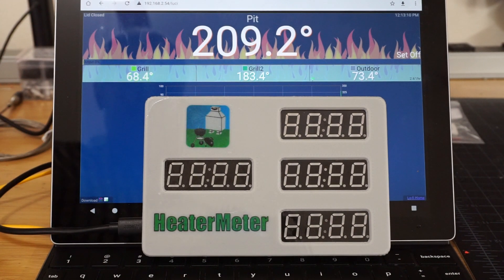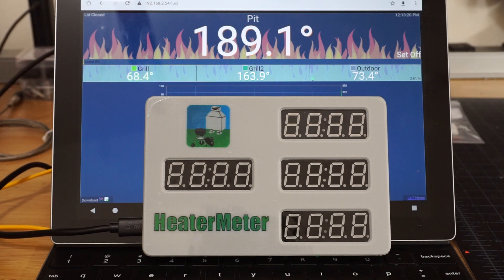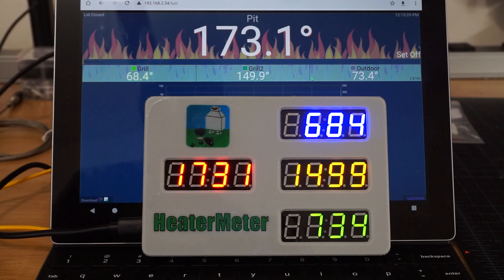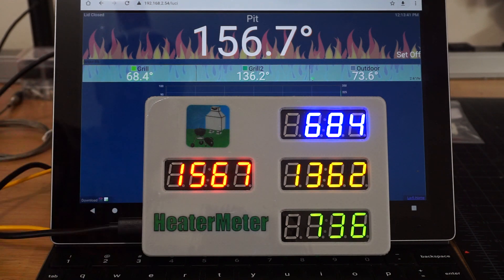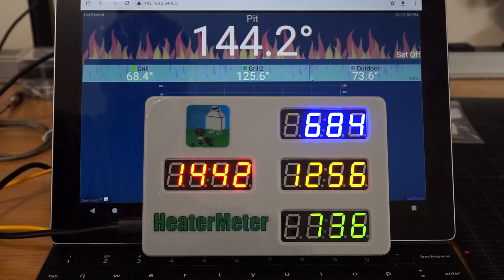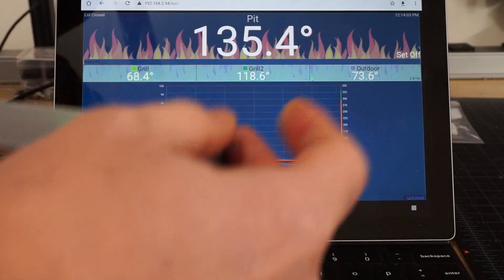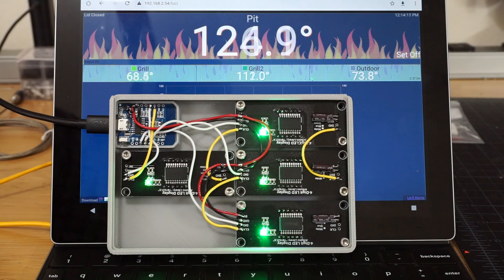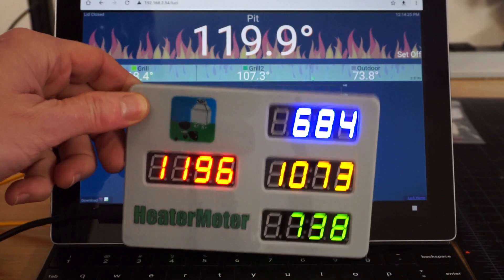HeaterMeter Monitor ESP8266-based Display Real-Time Updates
Using TM1637 I2C 7-segment LED displays and Wemos D1 Mini ESP8266 microcontroller